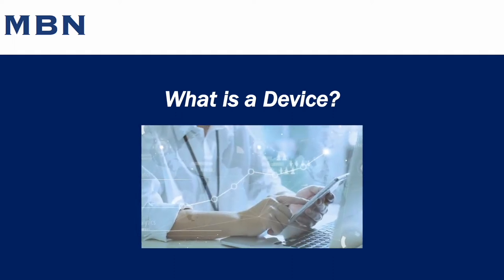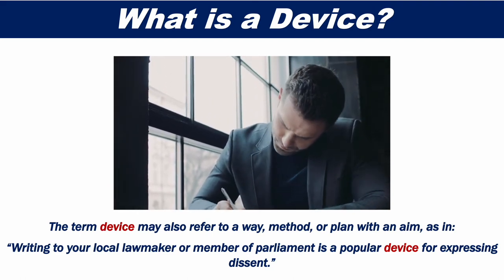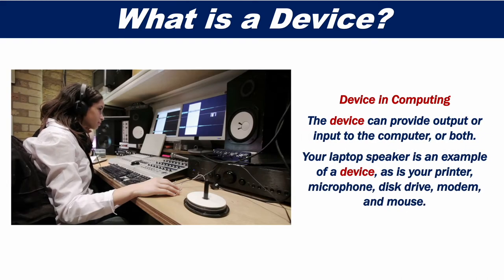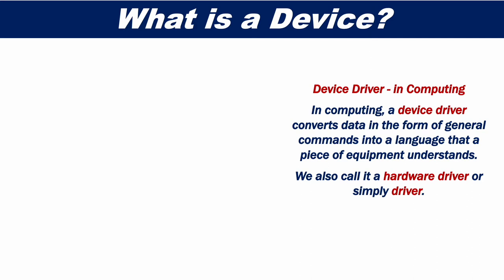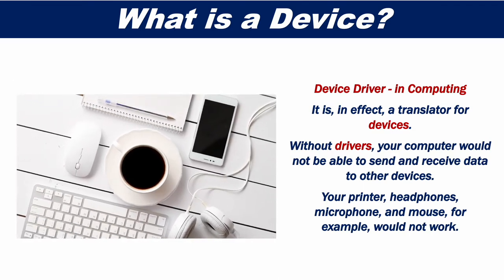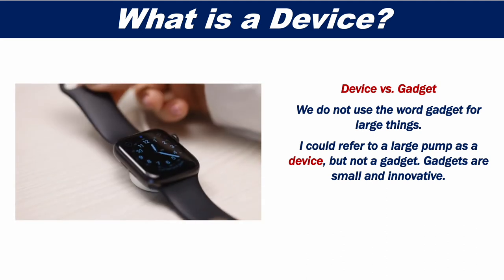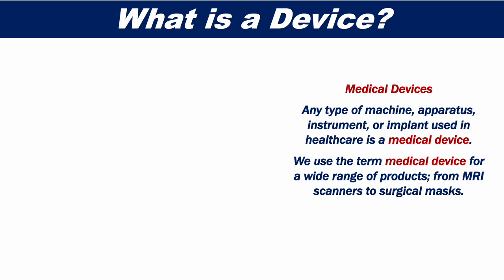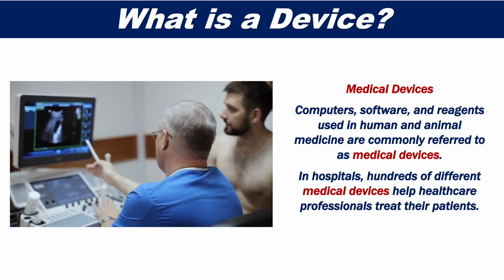What is a Device?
This video presentation explains what a device is in a way that's simple and easy to understand.